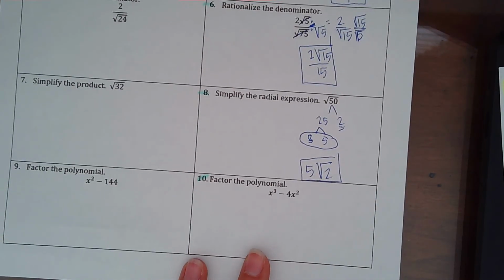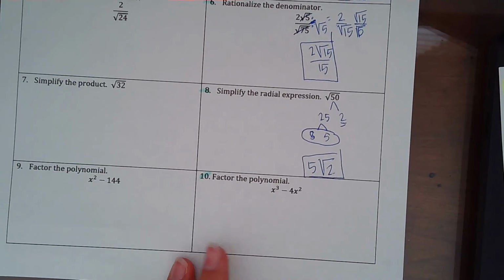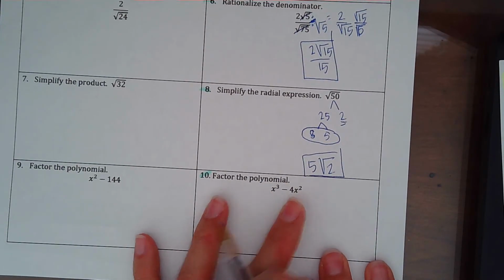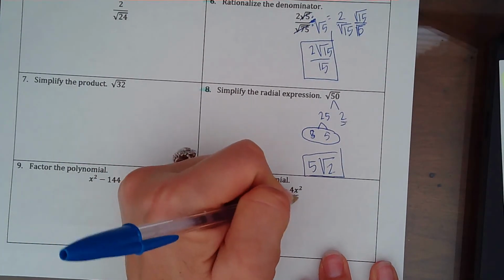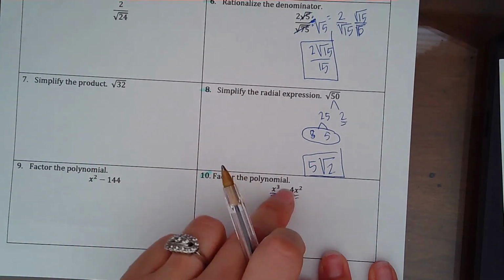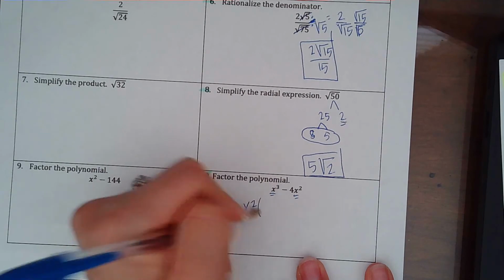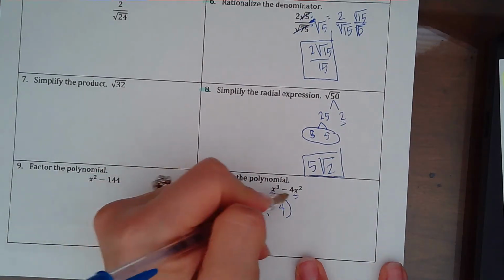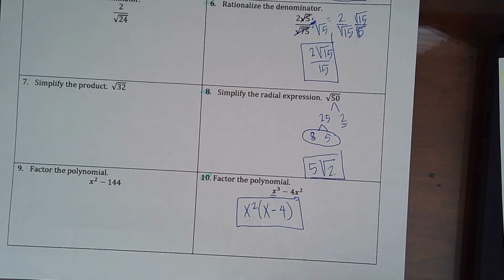Algebra 1 Rationalizing the Denominator Homework (evens)